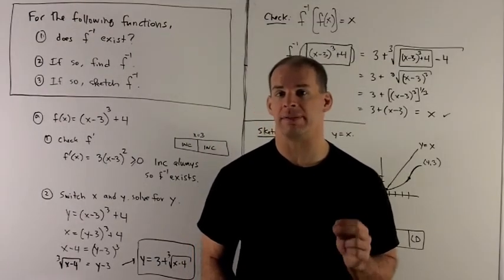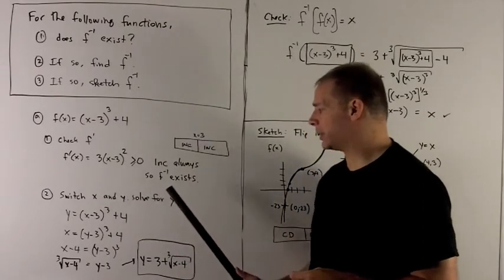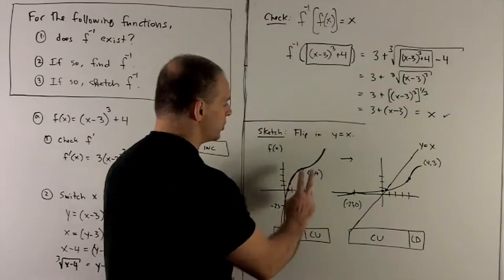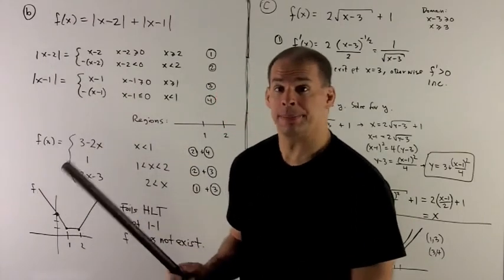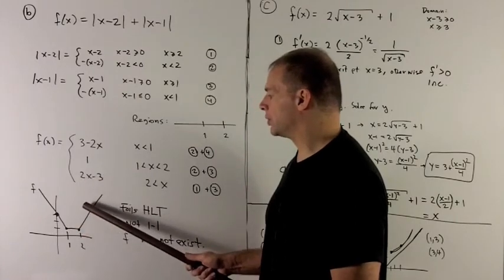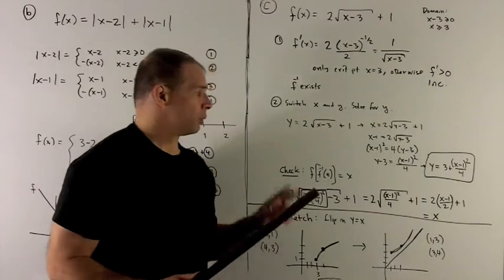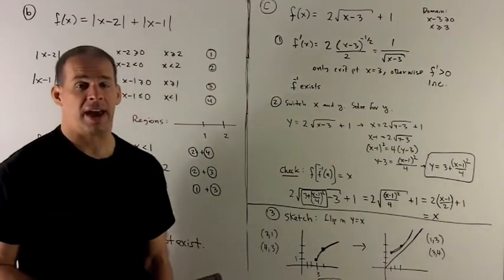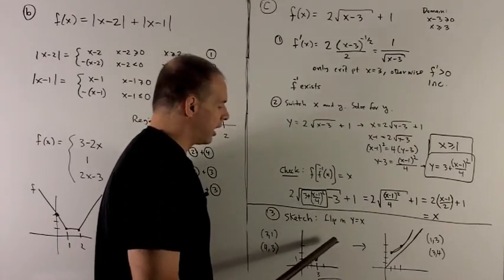Inverse Functions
Worked problem in calculus.  Determine if the following functions have inverses.  If so,  find the inverse function, check, and sketch.   (a) f(x) = (x-3)^3 + 4,  (b)  f(x) = |x-2| + |x-1|, and (c) f(x) = 2sqrt(x - 3) + 1.